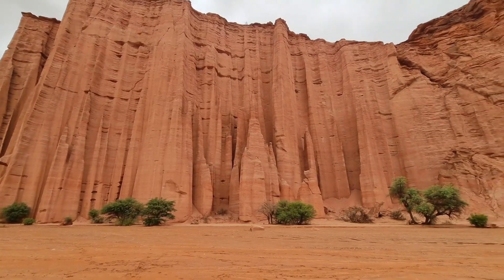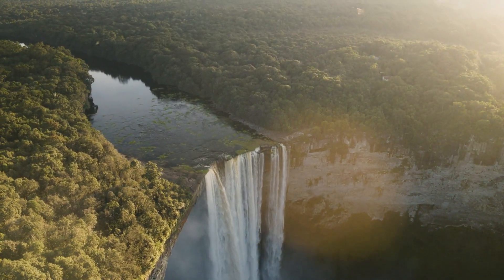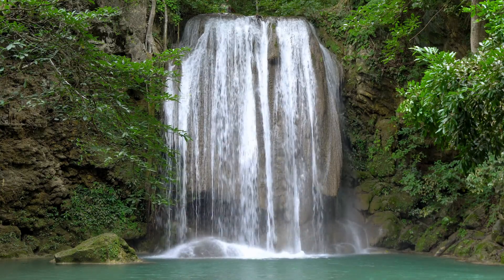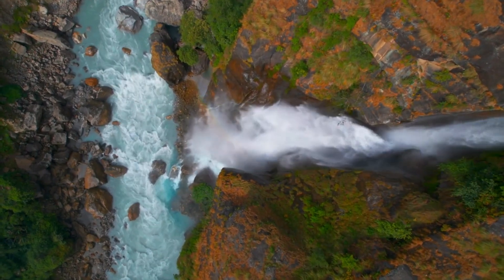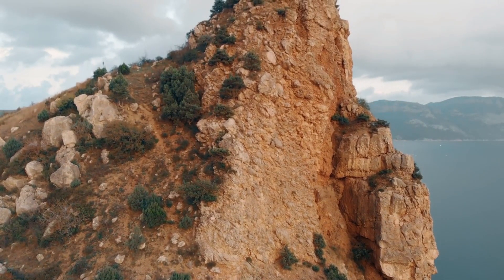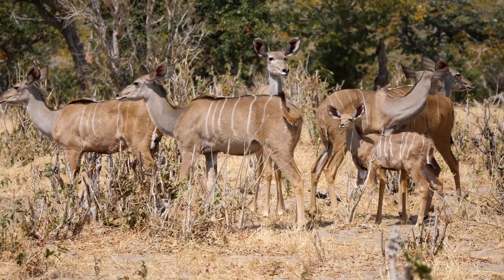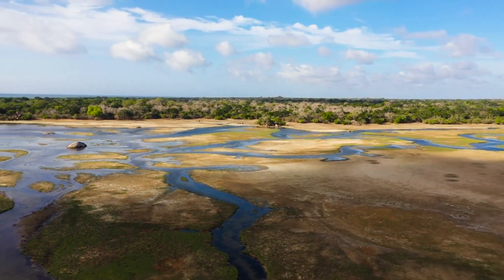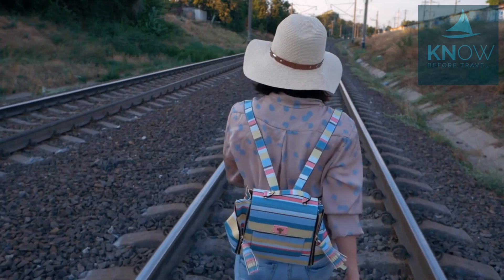Top-10 places to visit in Kaieteur National Park for travelers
Learn more about top-10 places to visit in kaieteur national park for travelers